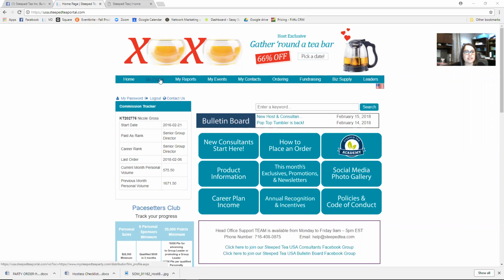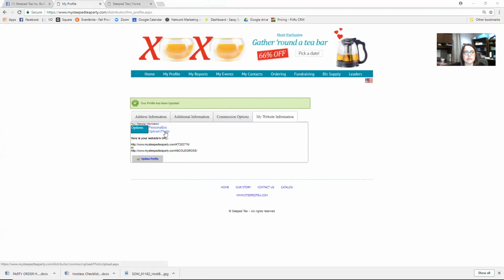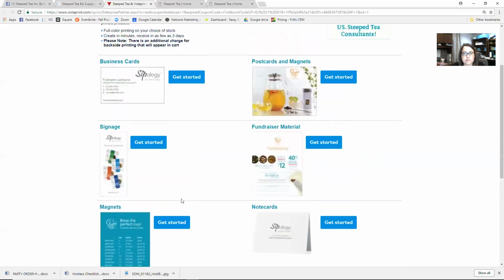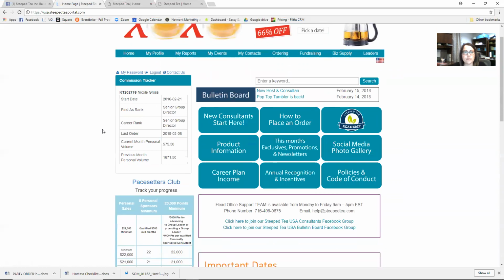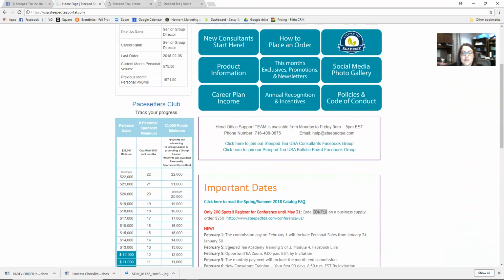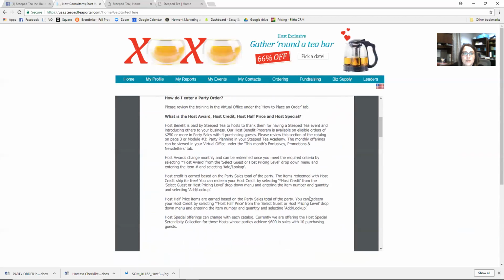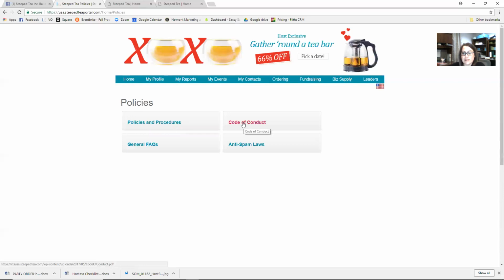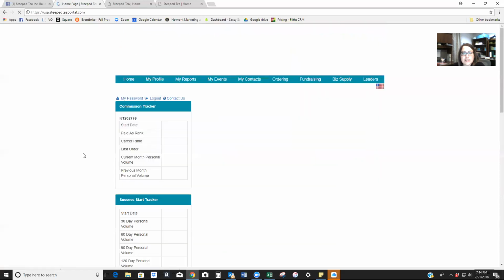Back office overview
Sneak peek at the back office!